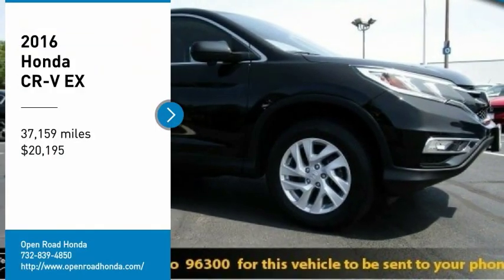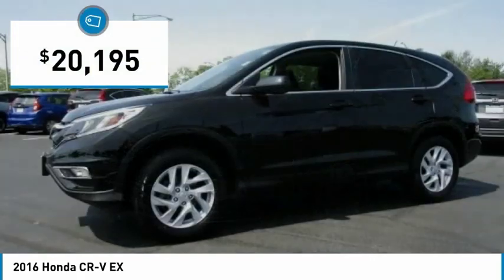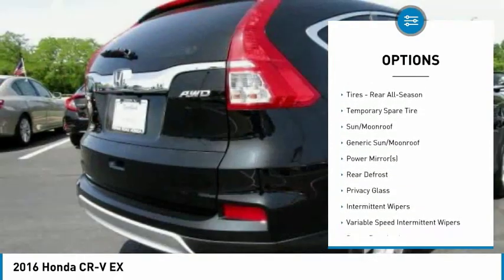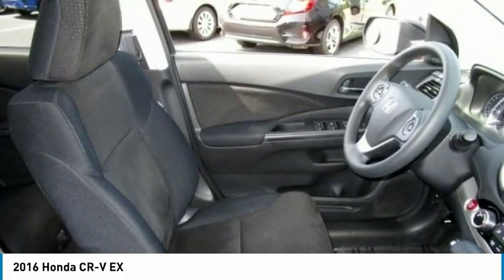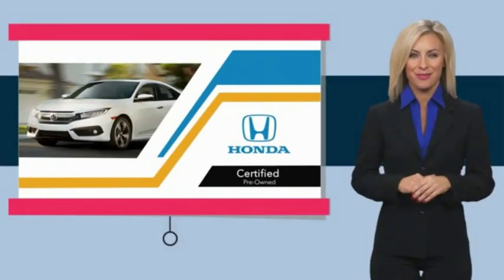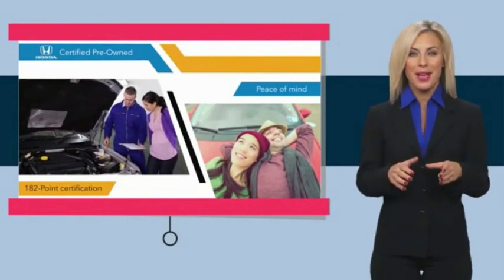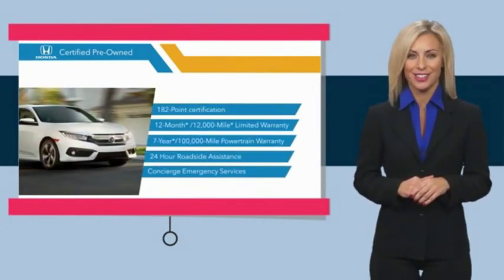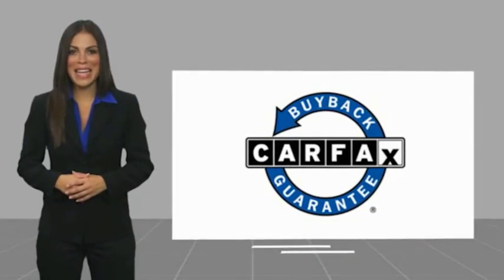2016 Honda CR-V Edison NJ 10693P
2016 Honda CR-V EX

Honda Certified, CARFAX 1-Owner, Superb Condition, GREAT MILES 37,104! EX trim. FUEL EFFICIENT 31 MPG Hwy/25 MPG City! Sunroof, Heated Seats, iPod/MP3 Input, Back-Up Camera, Alloy Wheels, All Wheel Drive. CLICK ME!KEY FEATURES INCLUDESunroof, All Wheel Drive, Heated Driver Seat, Back-Up Camera, iPod/MP3 Input. MP3 Player, Keyless Entry, Privacy Glass, Steering Wheel Controls, Child Safety Locks. Honda EX with Crystal Black Pearl exterior and Black interior features a 4 Cylinder Engine with 185 HP at 6400 RPM*. Non-Smoker vehicle, Balance of Factory Warranty if applicable.EXPERTS REPORTEveryday usability is the driving force behind the CR-V's interior design. The wide doors allow for easy ingress and egress, and head- and legroom are ample for front and outboard rear passengers. -Edmunds.com. Great Gas Mileage: 31 MPG Hwy.PURCHASE WITH CONFIDENCEBalance of original 7-year/100,000-Mile Powertrain Warranty, Additional 1-year/12,000-mile Non-Powertrain Warranty, Vehicle History Report, NO Deductible, 182-Point Inspection and Reconditioning, 24 Hour Roadside Assistance includes, towing, lock-out assistance, tire change and fuel delivery, SiriusXM free three-month trial period on eligible factory equipped vehiclesMORE ABOUT USWelcome to Open Road Honda your online source for quality pre-owned automobiles. Our finance sources can accommodate any buyer with problem credit quick approvals and comfortable terms make it easy to drive away in the car of your choice. Open Road Honda is a family owned and operated business that has been in business for years. Our customers are our extended family and we strive to give them the service and attention that they deserve.Horsepower calculations based on trim engine configuration. Fuel economy calculations based on original manufacturer data for trim engine configuration. Please confirm the accuracy of the included equipment by calling us prior to purchase.